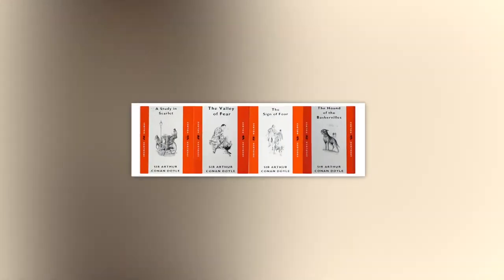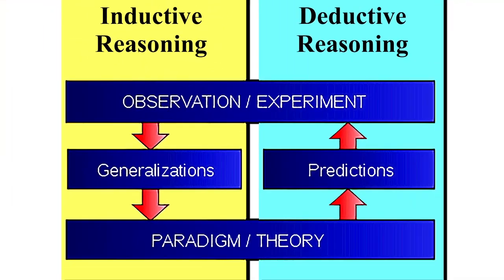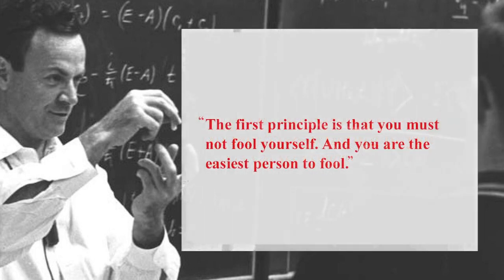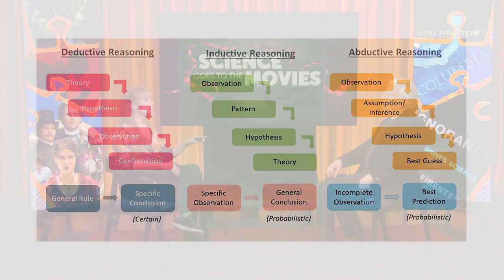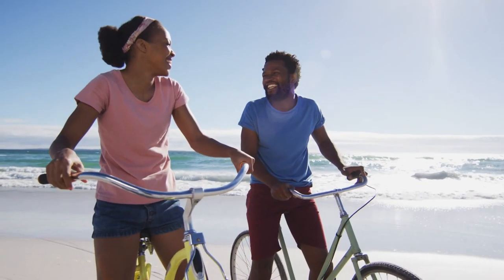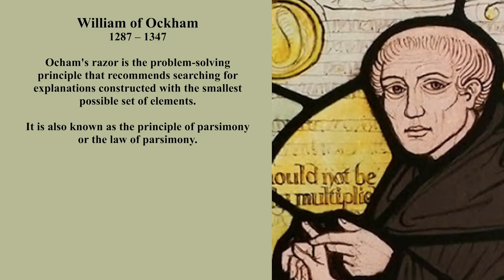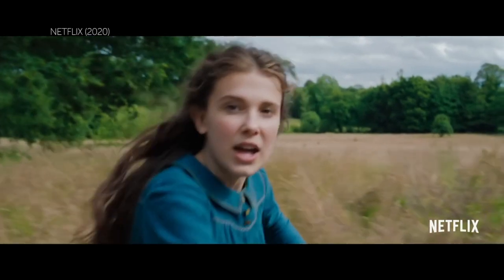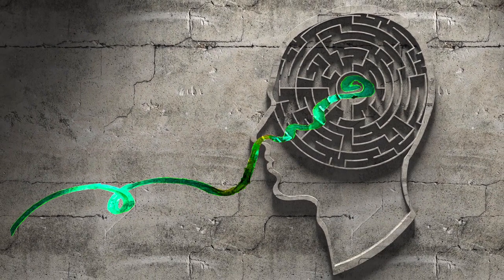Sherlock Holmes and Logical Reasoning Science Goes To The Movies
This year, Arthur Conan Doyle's four novels and fifty-six short stories about Sherlock Holmes will become public domain. In preparation for the deluge of Holmes stories, Lisa Beth plays Dr. Watson to neuroscientist, author, and professor, Dr. Stuart Firestein in a discussion of Sherlock Holmes and methods of logical reasoning.

Guests:
Prof. Stuart Firestein -Professor, Columbia University